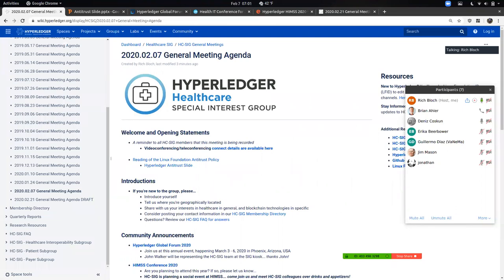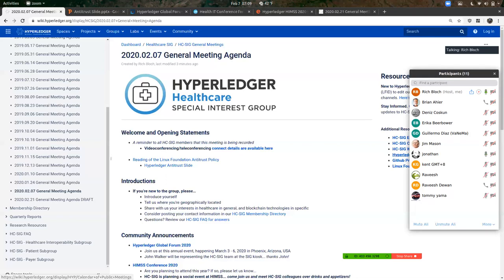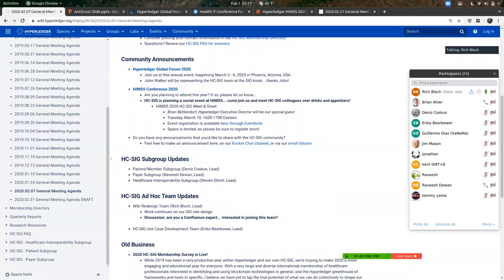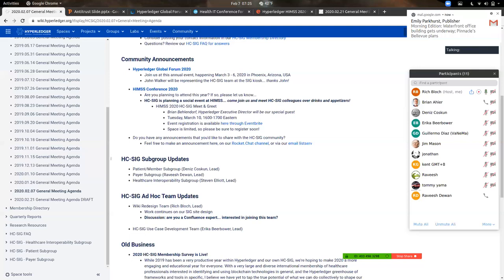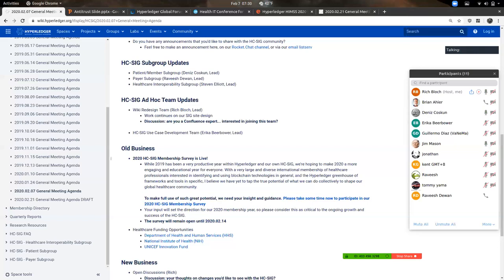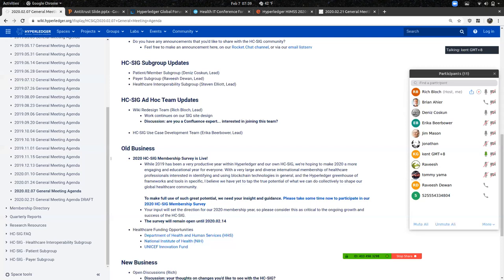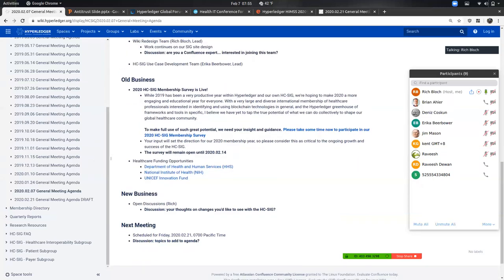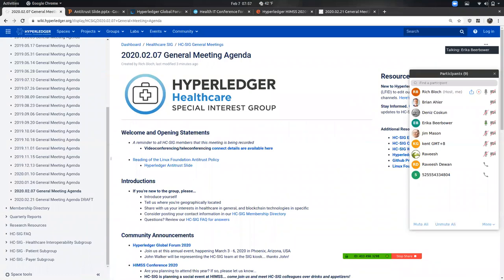2020.02.07 Healthcare SIG General Meeting